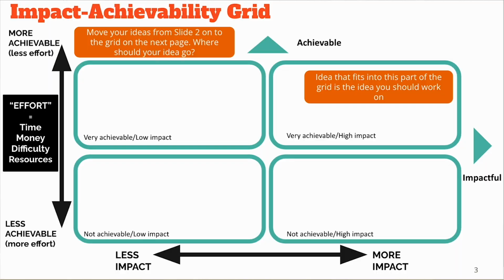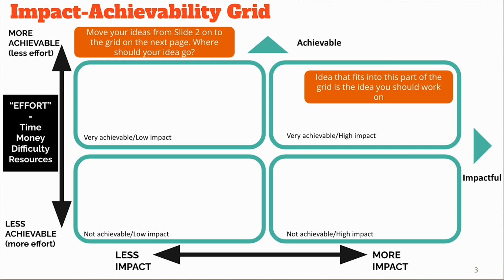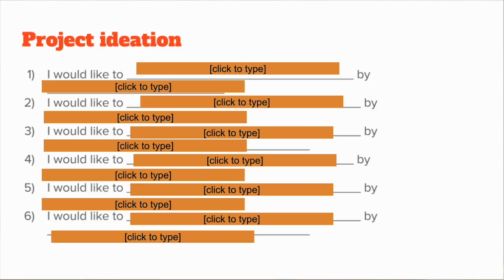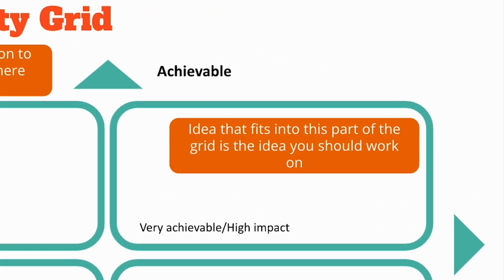30DayChallengeForChange EP9: Ideating (Part 2 of 2)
Follow along as Tasnim guides you on using the Impact-Achievability grid to filter your ideas!

Be sure to complete mini challenge 5 before moving onto the next video! Share your Changemaking Journal and check out others'